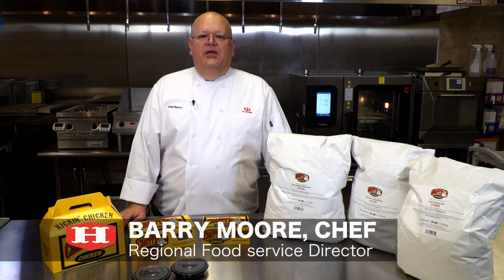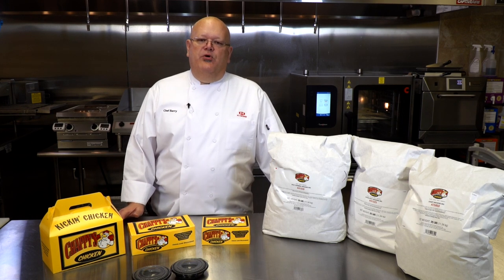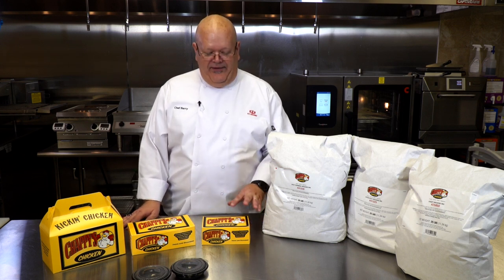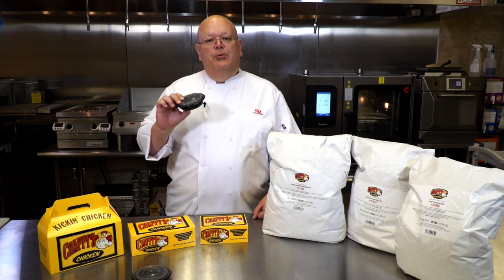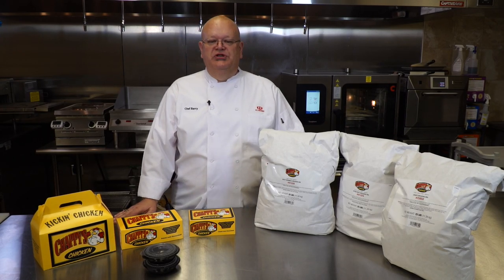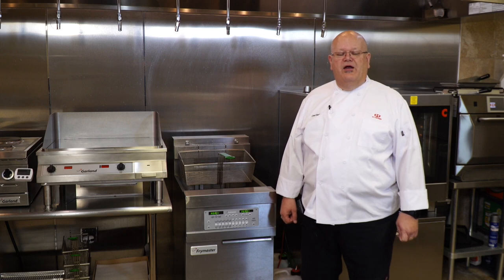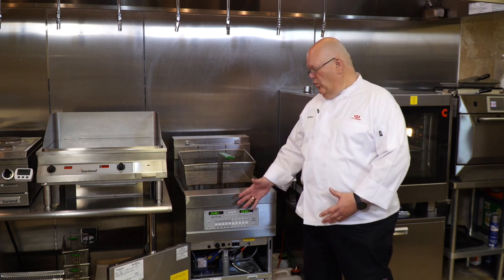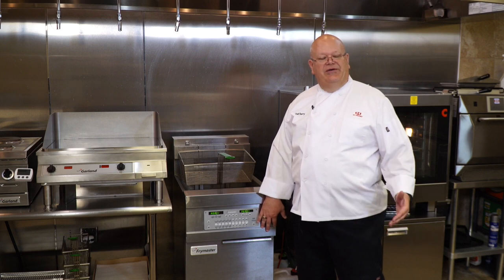HTHackney Chicken OverviewPT 1